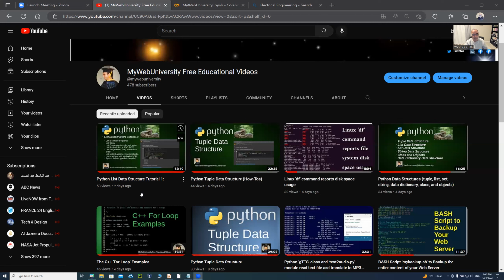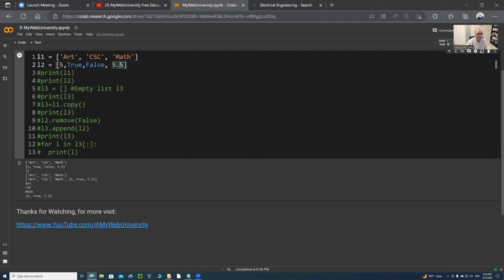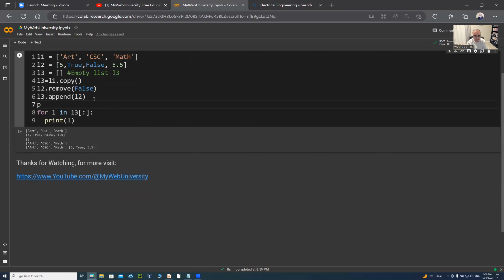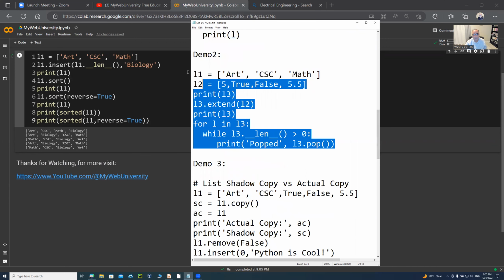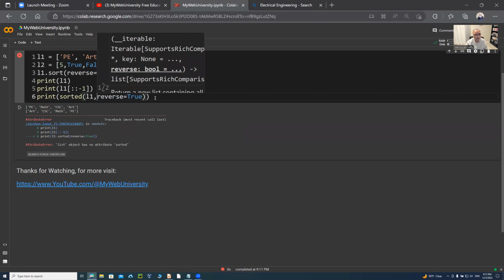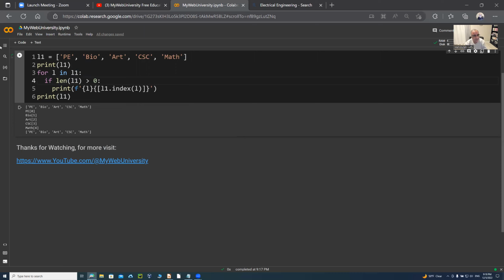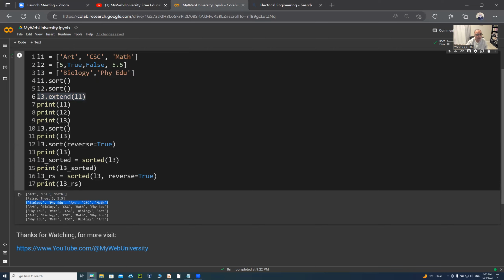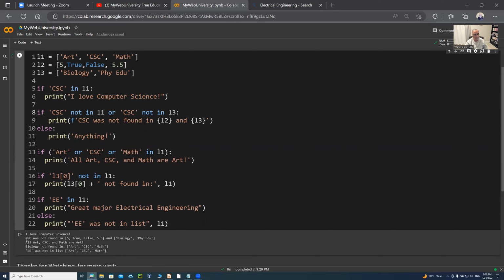Python List Data Structure Tutorial 2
List insert, remove, and pop methods
List index, __len__, len() methods
List Shadow copy() vs Actual copy
List sort() in place method
List Sorting ( Sort in ASC, DES)
List sort(reverse=True) vs Reverse order
The list is a Class with Methods (OOP)
Python dir(list), type(list), help(list) Visit our for all free resources. Find our English channel content here YouTube.com/@mywebuniversity

Happy Learning!